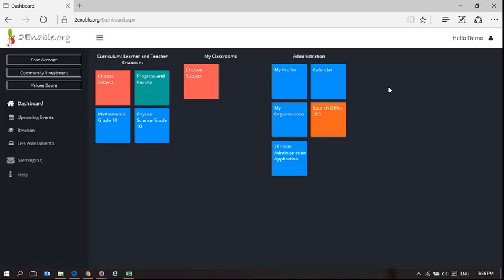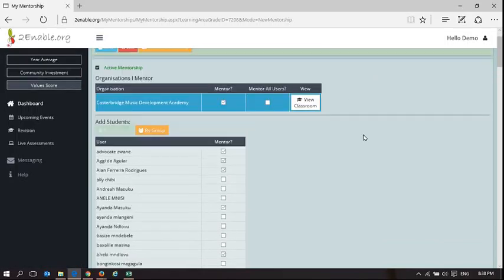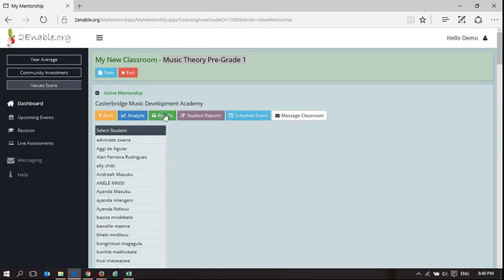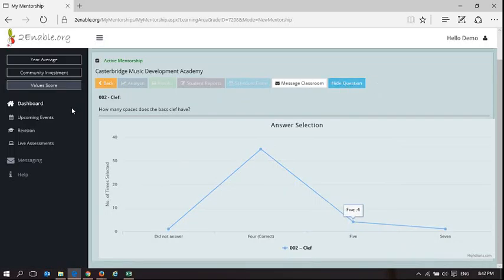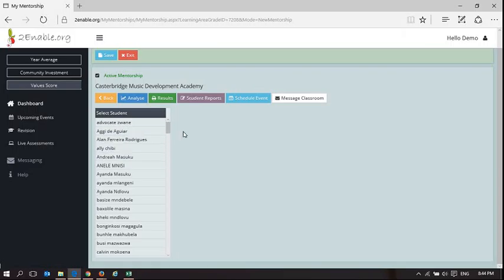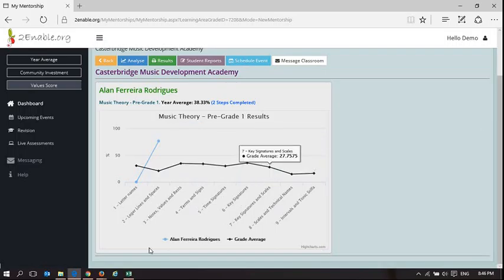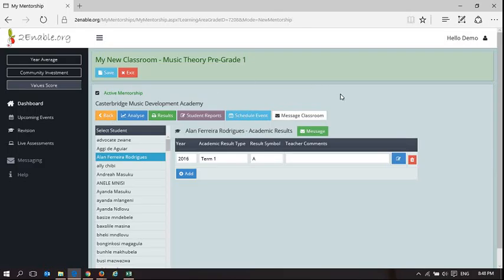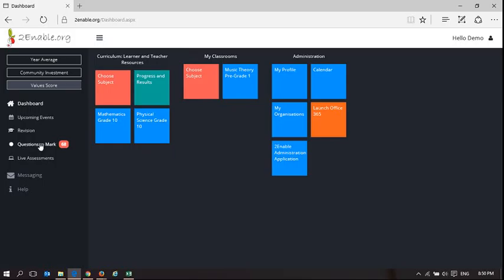My Classroom Overview